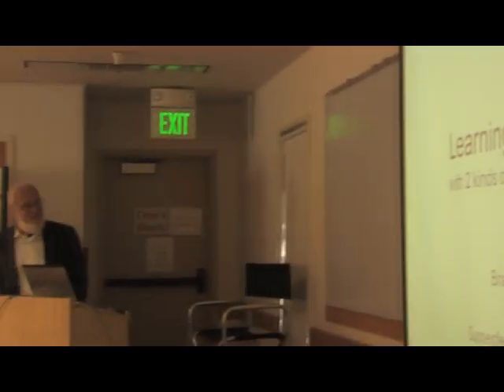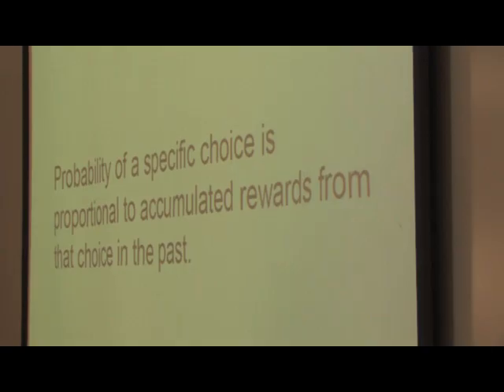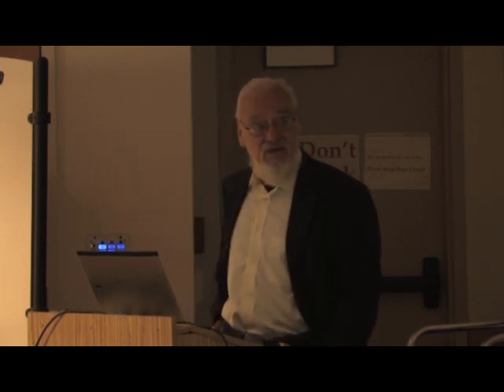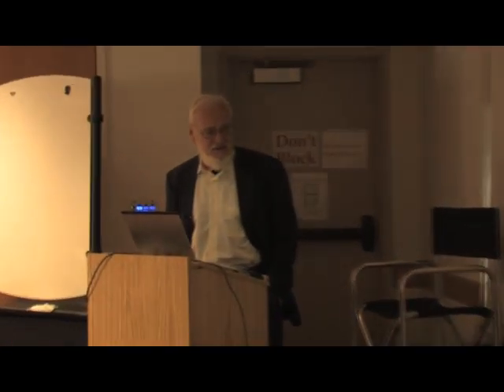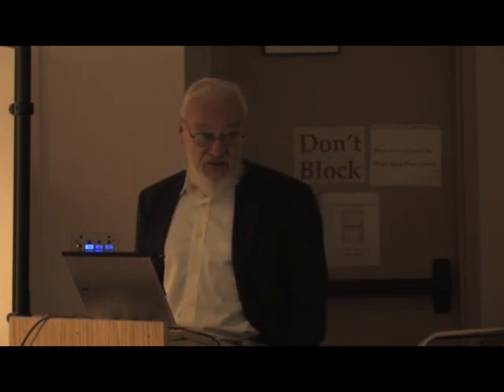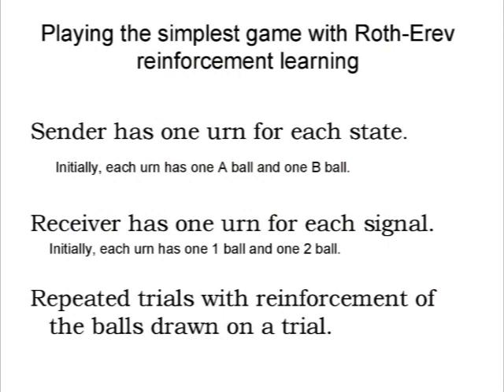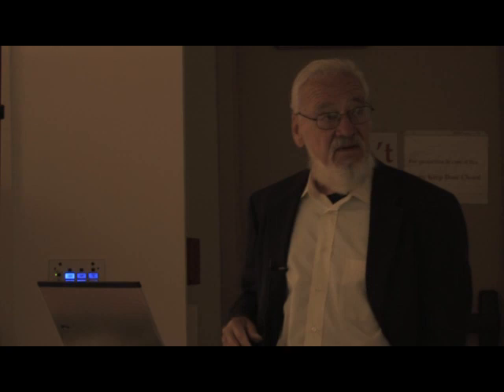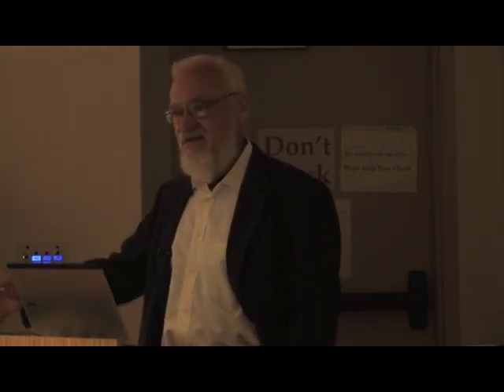Brian Skyrms, "Reinforcement Learning in Signaling Games" Part 1/2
Brian Skyrms gives his lecture at a symposium on the occasion of Patrick Suppes' 90th birthday celebration on March 10th at Stanford University.